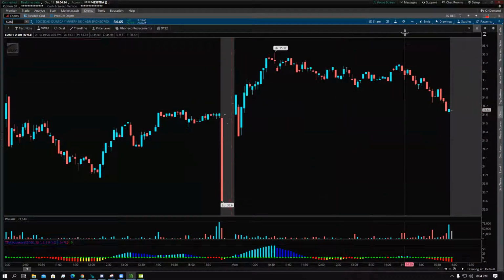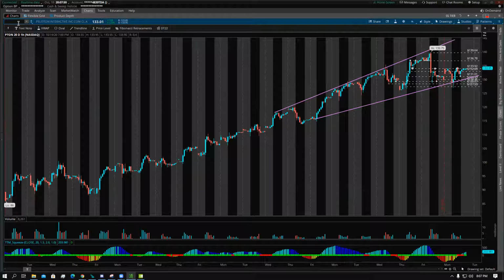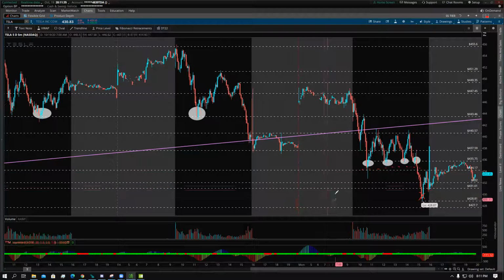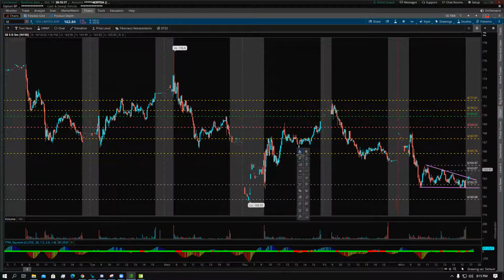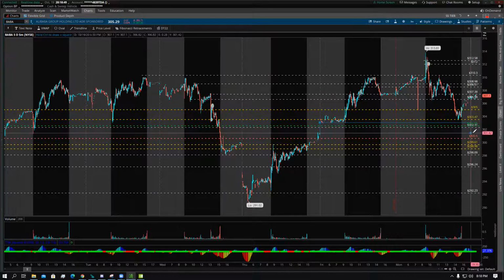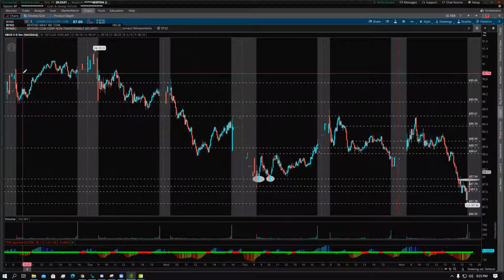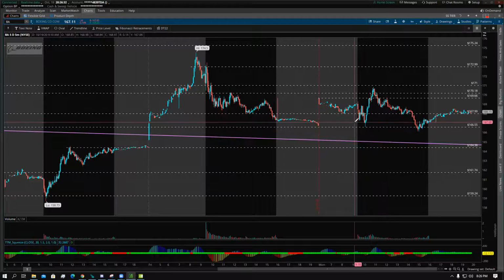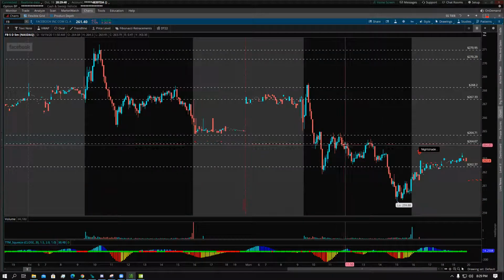Watchlist for Options and Stocks 10/19/20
Zoom sessions going over the watchlist for tomorrow.